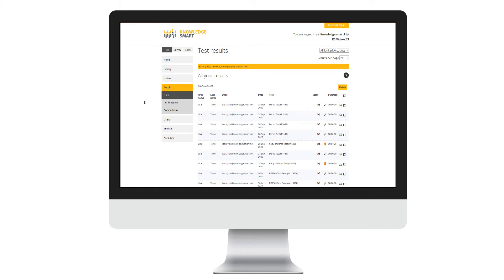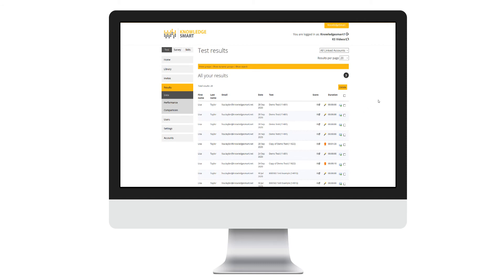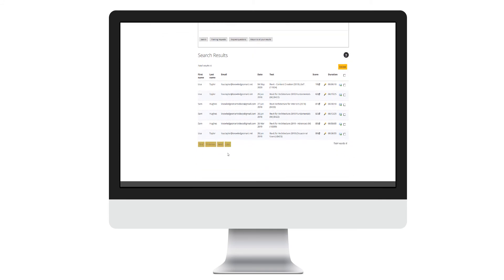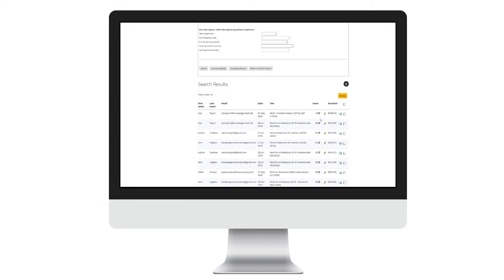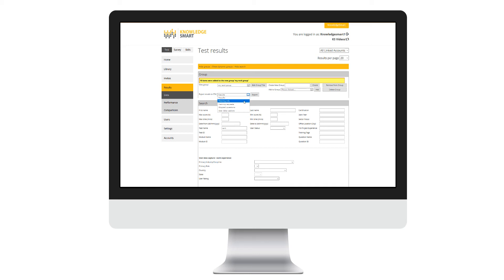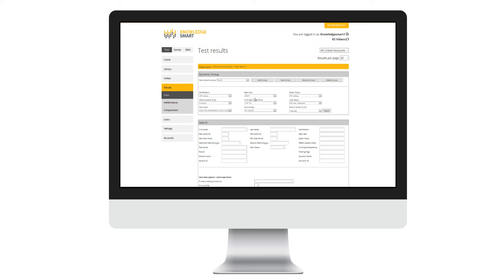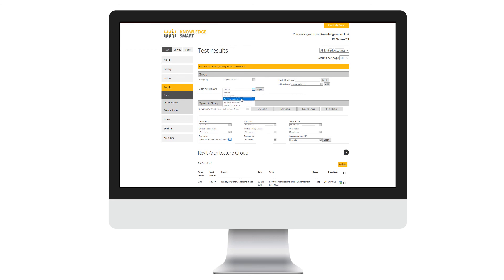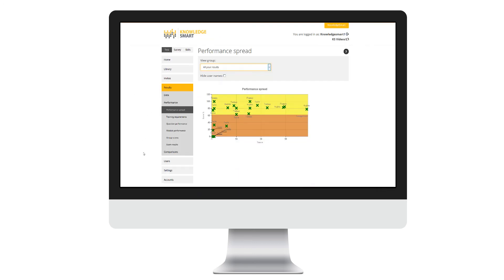KS Admin - Viewing Results Data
In this video, we explore how to view your KnowledgeSmart skills assessment result data.